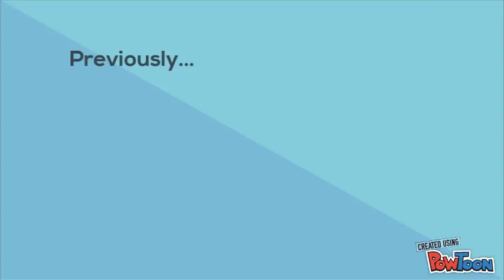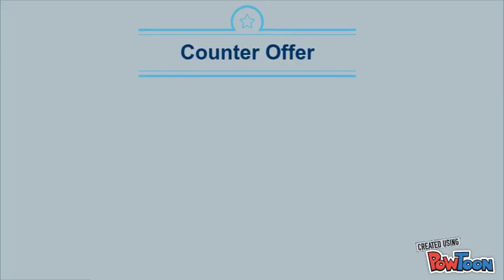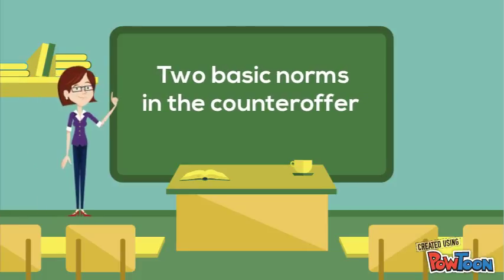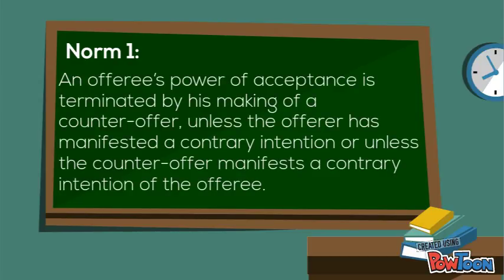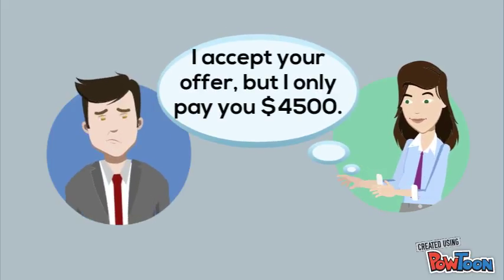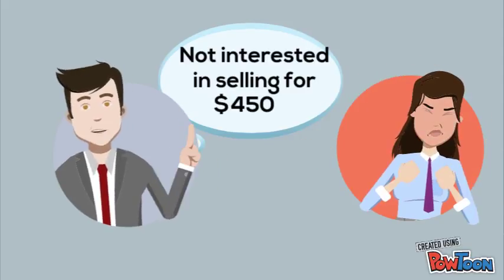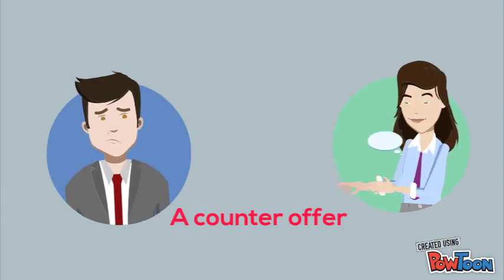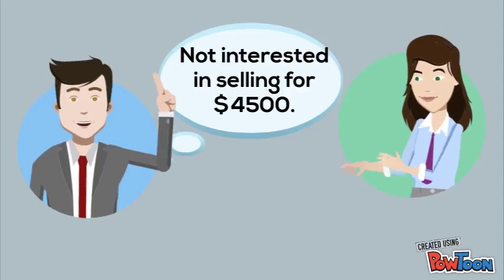countering 1 by serena